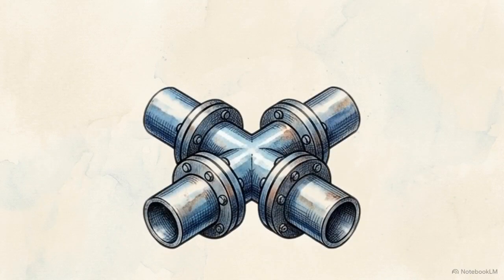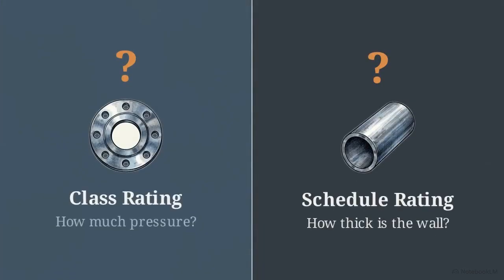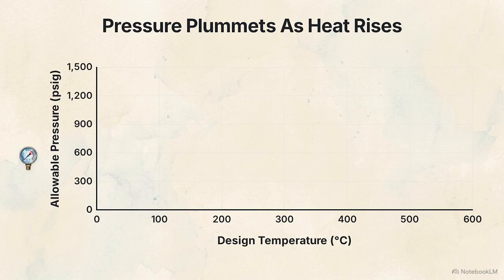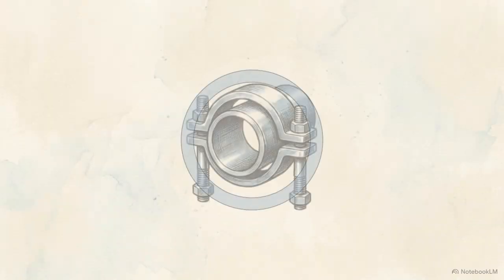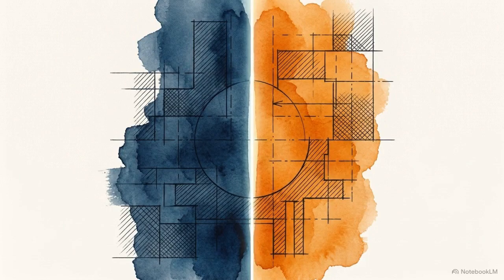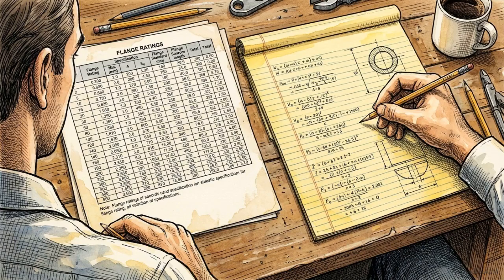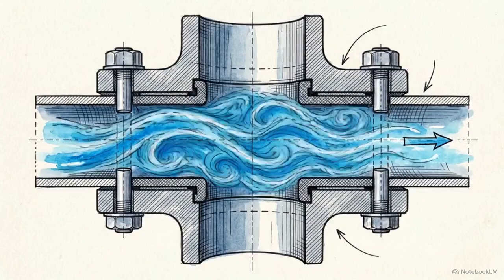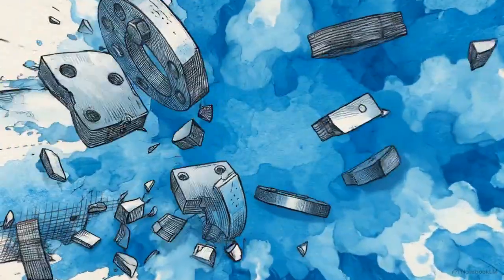Class 150 ≠ 150 psi! Here's Why Every QC Engineer Gets This WrongTwo numbers, completely different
Class 150 ≠ 150 psi! 🚨 Here's Why Every QA/QC Engineer Gets This Wrong
Two numbers, two completely different logics. This video untangles:
✅ Class Rating (ASME B16.5/B16.47) — a direct pressure lookup for flanges & valves
✅ Schedule Rating (ASME B36.10M/B36.19M) — a wall-thickness calculation for pipe
✅ Why a Class 150 flange is actually rated ~285 psig at ambient, NOT 150 psi
✅ Why Schedule 80 doesn't guarantee "high pressure" — material & temperature decide that
✅ How both get bundled into a single "piping class" (e.g. 150-CS-1A) on a real PMS
If you've ever mixed up flange class with pipe schedule during an MTC check — this one's for you.
📖 Full guide with worked example (NPS 6, Sch 80 + Class 900), reference tables & FAQ